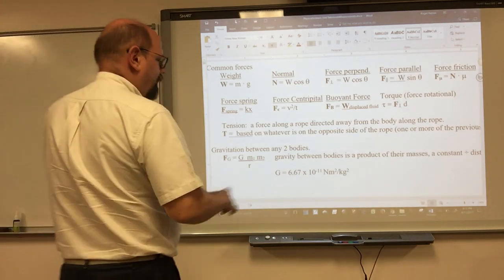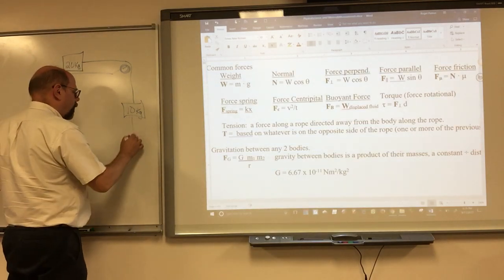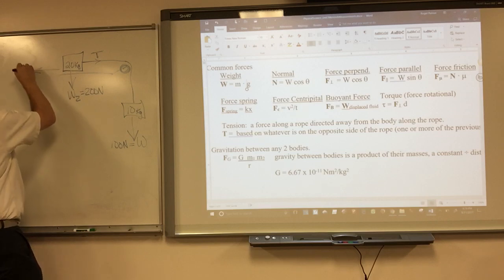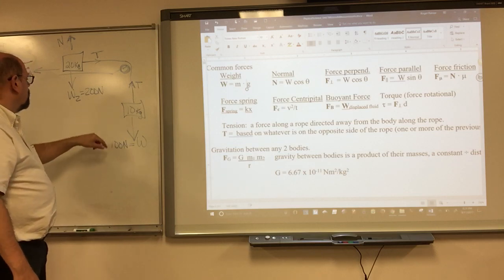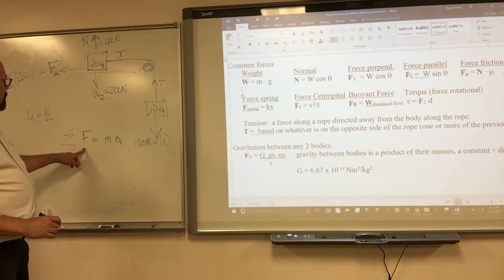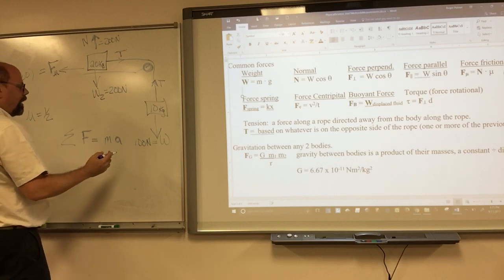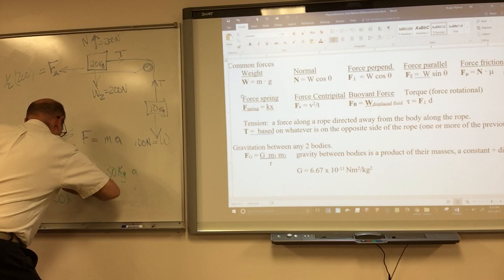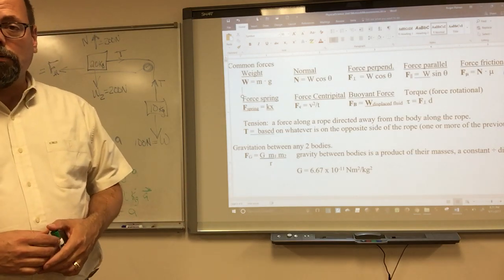22 Common Force = ma combination problem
Weight of one Block acts as a force to possibly accelerate the system.